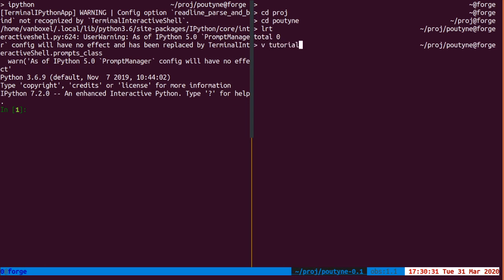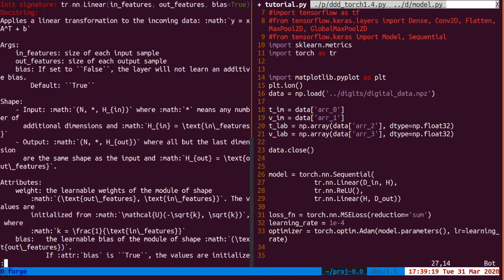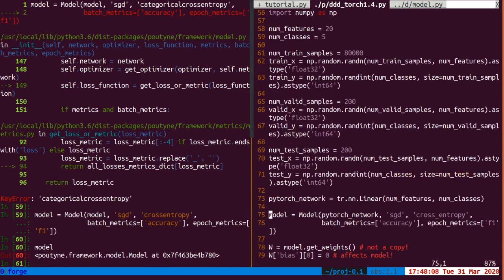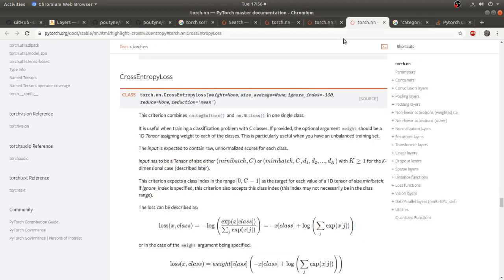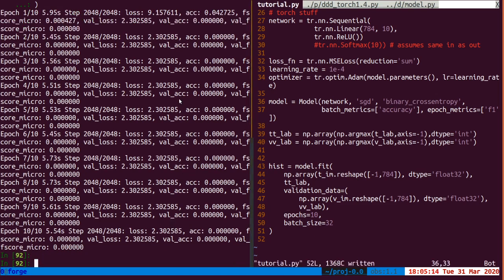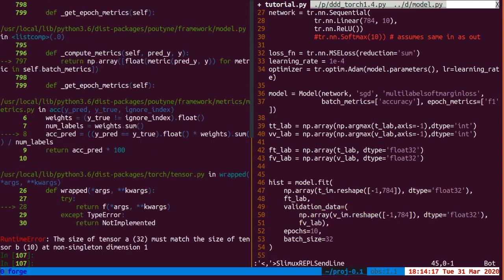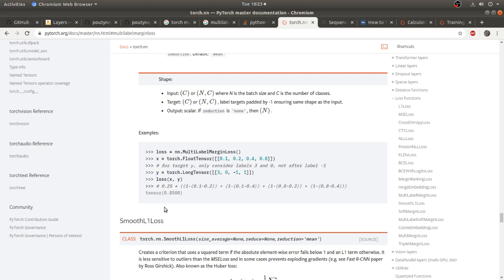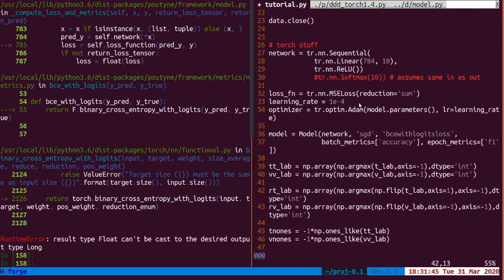DanDoesData Poutyne! PyTorch Simplified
Poutyne is a front-end library for the popular PyTorch machine learning framework.  It provides an interface similar to Keras...once you have a basic Torch network put together.  The problem I encountered is that Torch has weird strong opinions about their models and loss functions, making it seem impossible to surmount.  I can already do what I need in TensorFlow and Keras, so it&#39;s not worth to me to learn another tool to do the same thing.  Shame for PyTorch.  But if you&#39;re stuck with that library, Poutyne is a great way to simplify the training process.